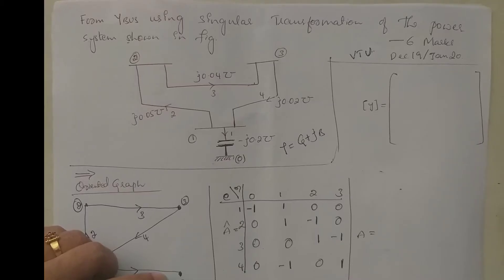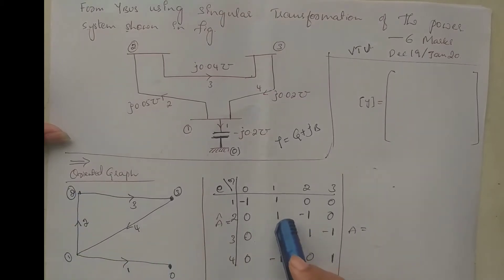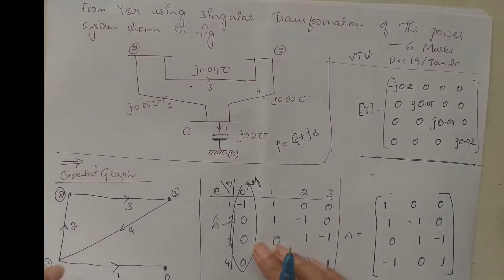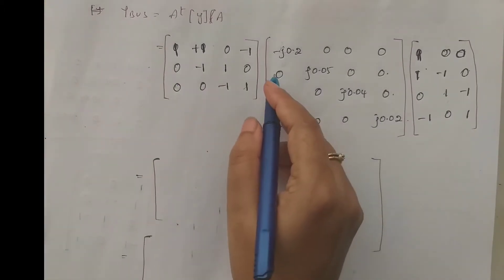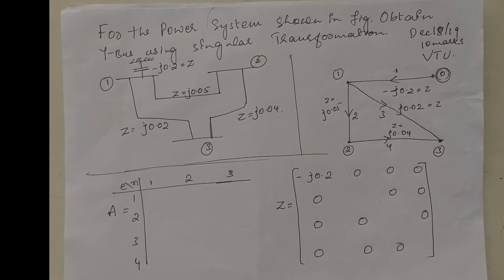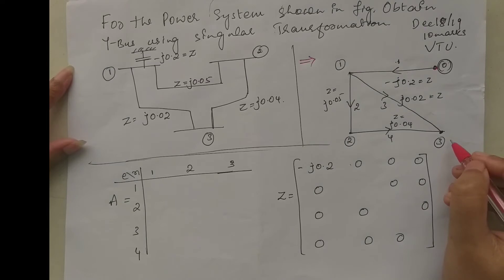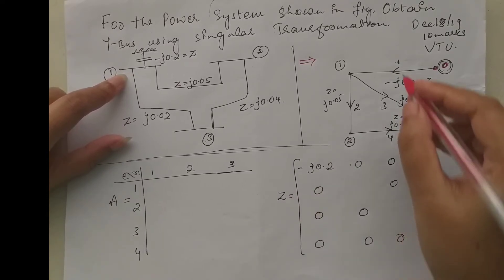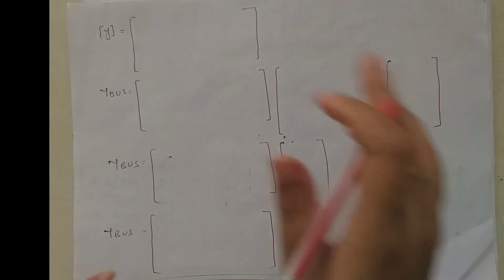VTU PSA 2 17EE71 M1 L18 YBUS FORMATION NUMERICAL PROBLEM 6&7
This video is about solving numerical problem on formation of Y-bus using singular transformation method (QP probelm)
Lecture By: Tara B B, Asst. Professor, Department of Electricals and Electronics Engineering, Canara Engineering College Mangalore